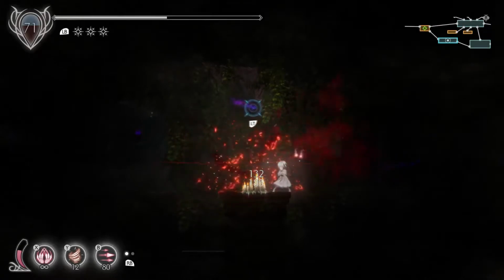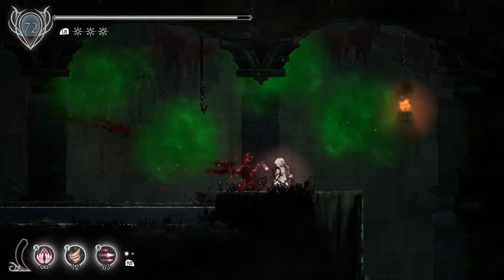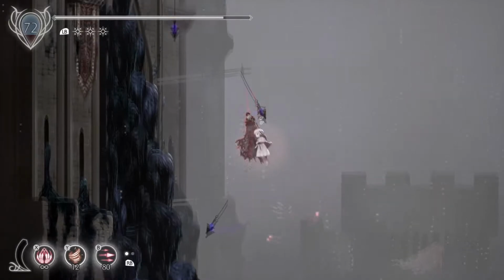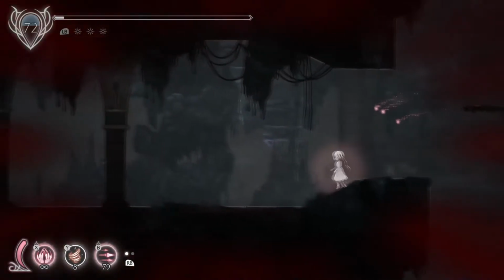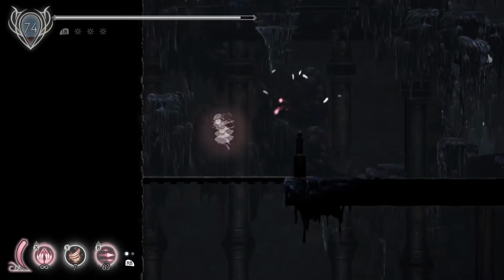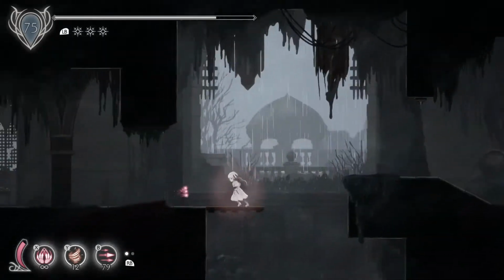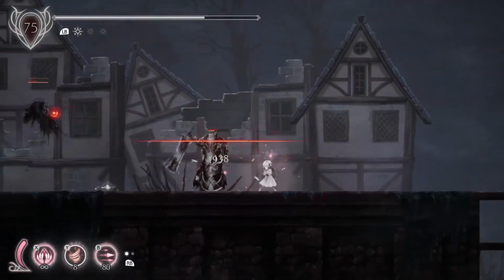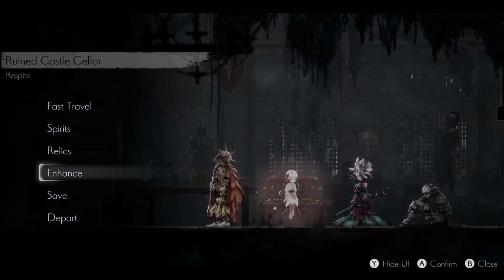Let's Play Ender Lilies: Quietus of the Knights (Blind) Part 18 - The Castle & Castle Town Maiden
Long ago, in the distant reaches of Land's End, an unforeseen rainfall transformed all living things into frenzied undead monstrosities known as the Blighted. Faced with a calamity far beyond their understanding, the kingdom fell into ruin with no end to the accursed rain in sight.

Meanwhile in the remnants of this devastated land, a young woman named Lily awakens in the depths of a church…

Unravel the mystery of the kingdom destroyed by the Rain of Death. Journey through the sprawling and hauntingly beautiful Land’s End, traversing a submerged forest, a sealed-off contaminated underground cavern, and a grand castle.

Formidable bosses await that will gladly claim your life given even the slightest chance. Defeat these powerful foes and release them from their unending curse to recruit them as allies. Overcome the challenges before you and search for the truth with powerful knights at your side.

Features:
Lead a contrasting cast of characters: a young woman joins forces with cursed knights
Explore the vast kingdom of Land’s End and discover all its secrets
Attack, evade, dash, and aim for victory
Read opponents’ attacks to survive intense battles against former friends gone mad
Acquire melee, ranged, magic, and other skills by recruiting defeated foes
Mix and match abilities and equip hidden relics to suit your playstyle
Take in fantastic landscapes and animations drawn in a beautiful dark fantasy style
Immerse yourself in an atmospheric soundtrack from musical group Mili
Uncover the mysteries of the remaining ruins and the Rain of Death in a violent world
Determine how the story ends through your actions
Find beauty in despair
Music
Musical group Mili’s credits include Goblin Slayer opening “Rightfully” and other anime franchises such as Ghost in the Shell.